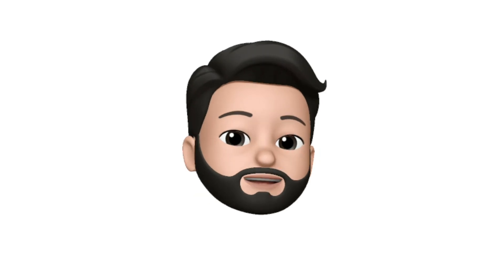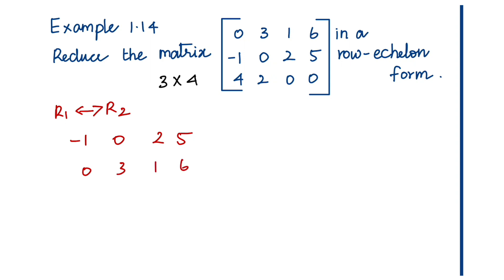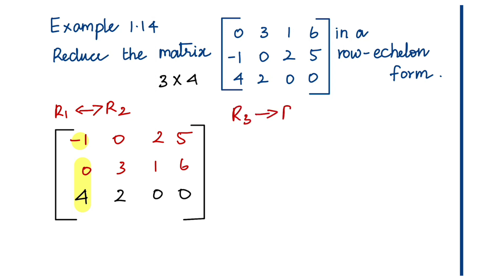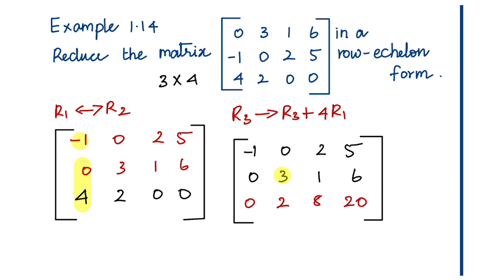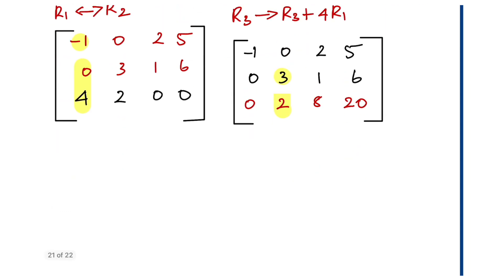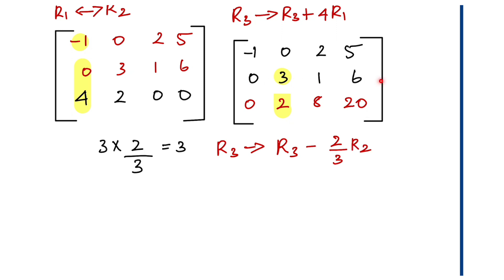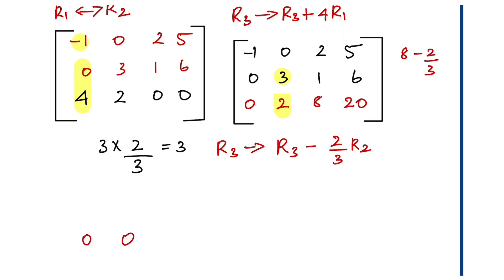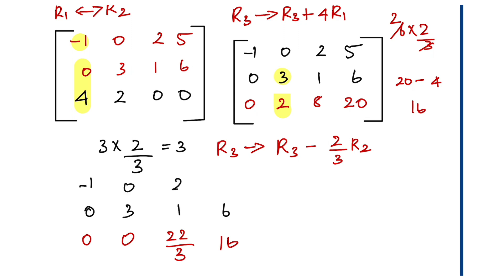Example 1.14 | Applications of Matrices and Determinants | class -12 | Equal to | Tamil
Example 1.14
Reduce the matrix
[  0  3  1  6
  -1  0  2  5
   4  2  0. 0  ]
to a row-echelon form.

Chapter - 1
Applications of Matrices and Determinants
class -12 Tamil Nadu State Board Maths
Equal to